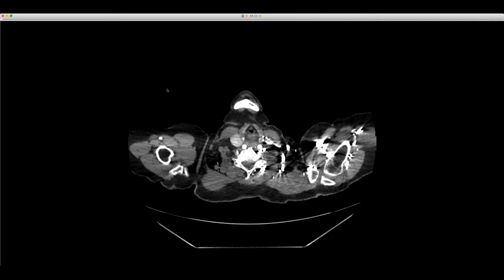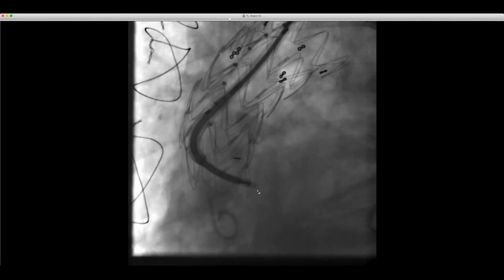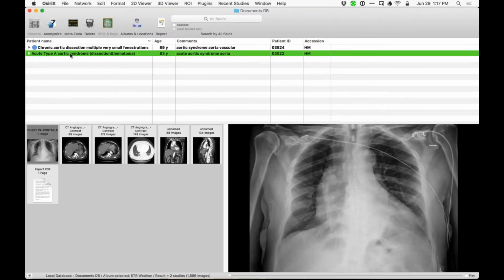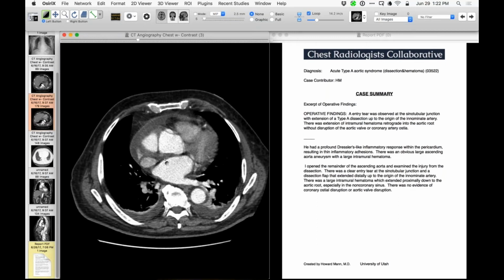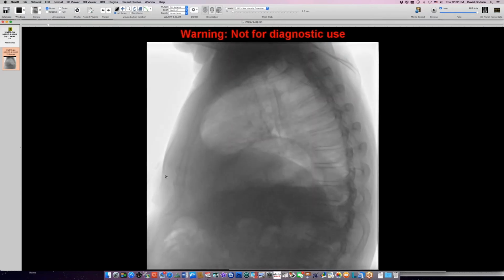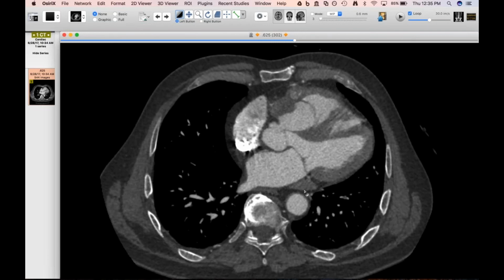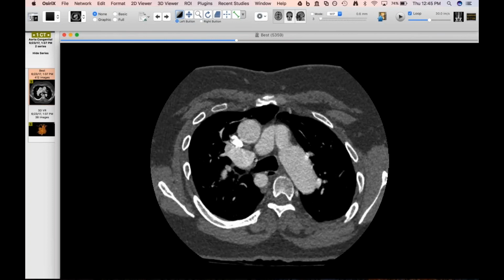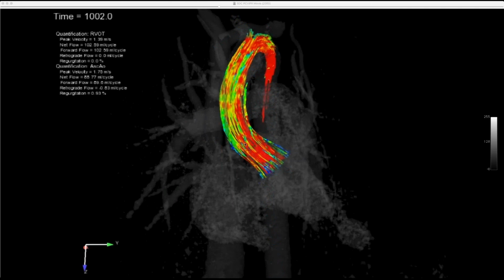STR Cardiothoracic Case Webinar 6/29/2017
Sorry about the missing footage.  Our webinar software crashed several times